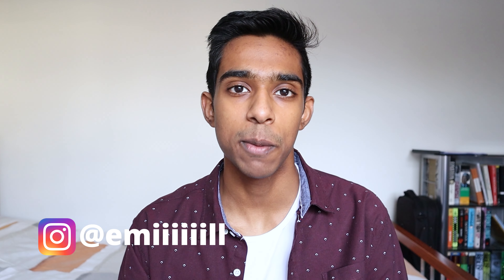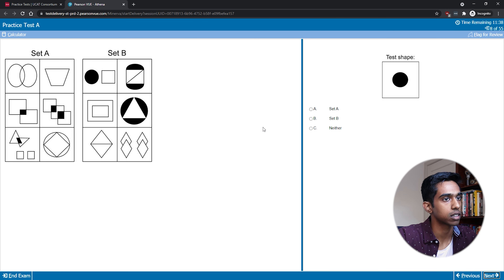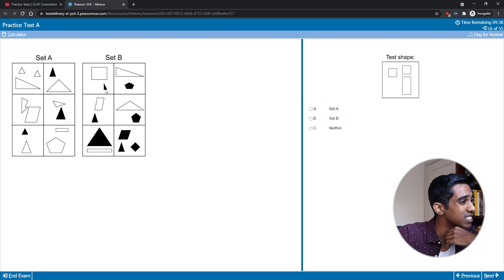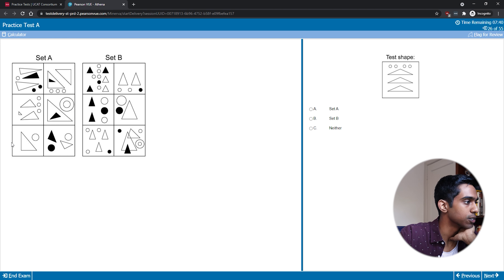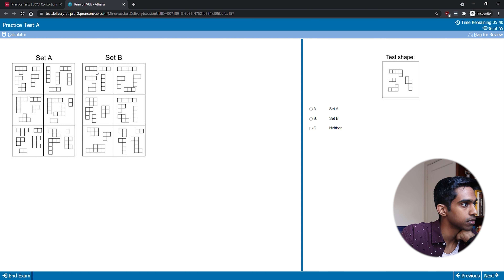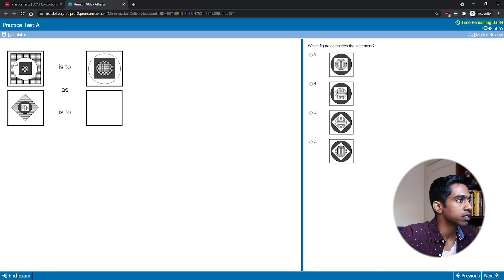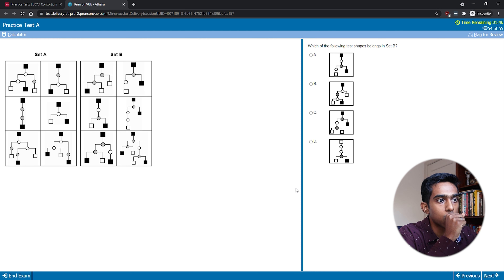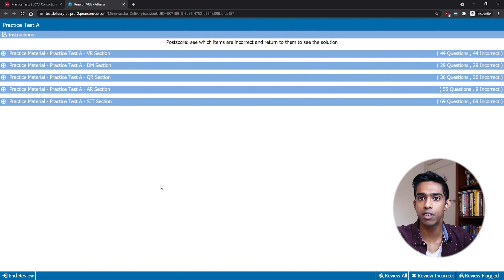UCAT Abstract Reasoning Subtest DONE LIVE!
Today I'm doing a full UCAT/UKCAT Abstract Reasoning subtest live on camera! I hope that watching me complete the questions under timed conditions can help you in your preparation!

🎟MedEntry Links for UCAT Preparation!

United Kingdom

Timestamps:
0:00 Intro + Subtest Start
14:44 Results + Explanations